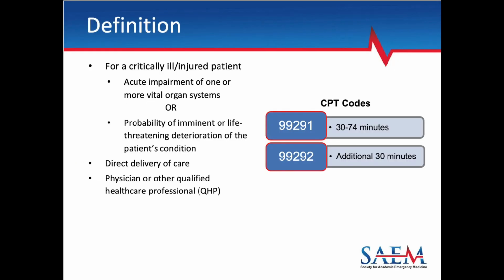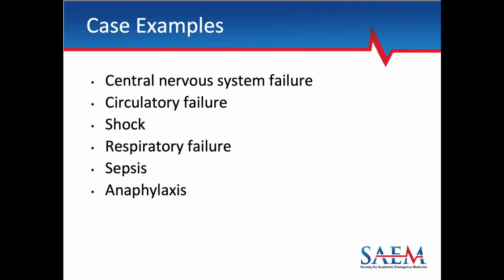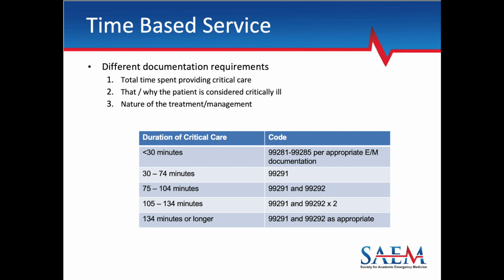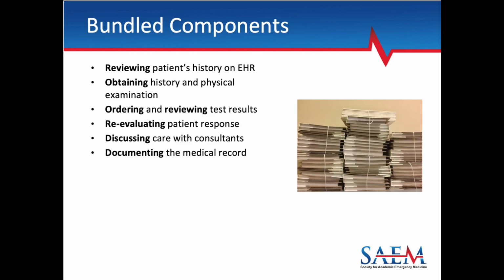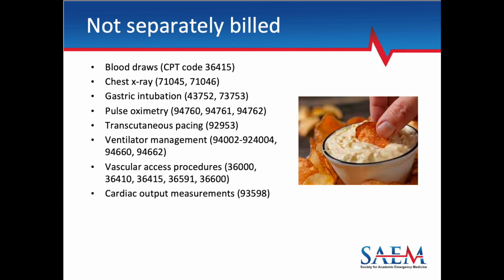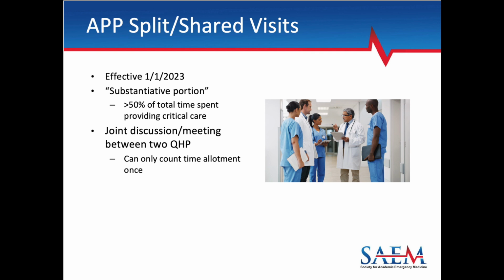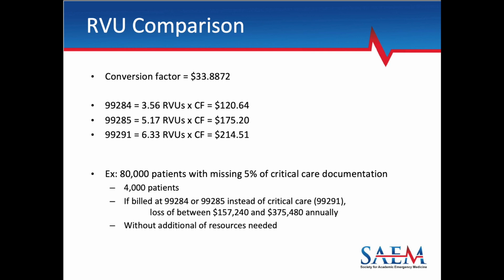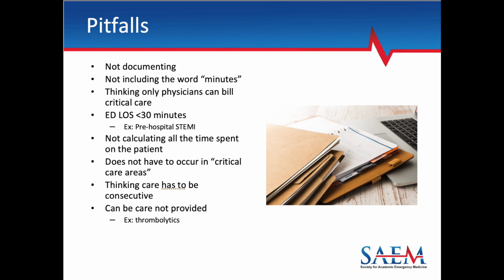Critical Care Documentation